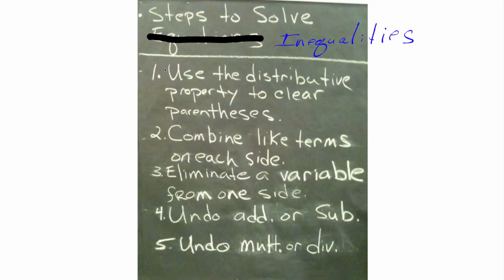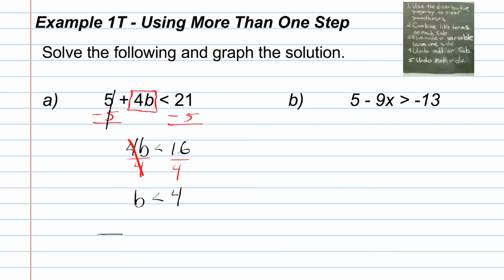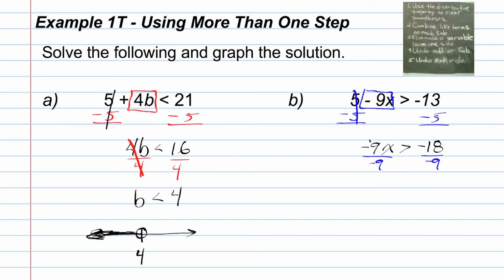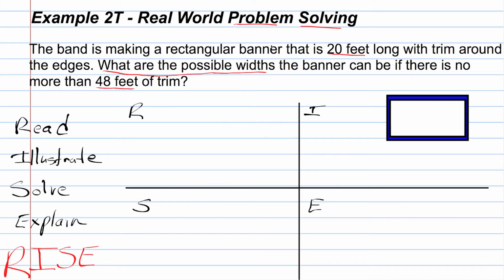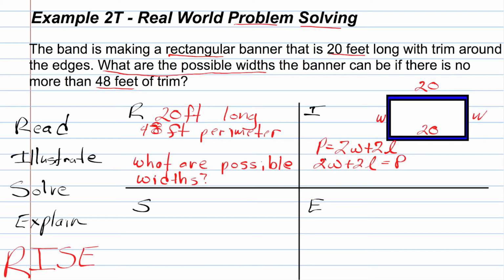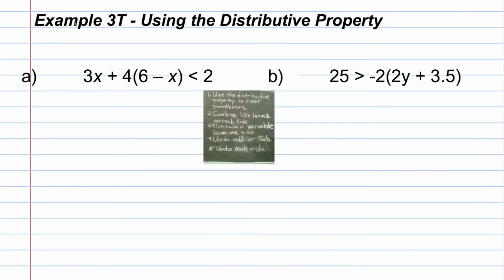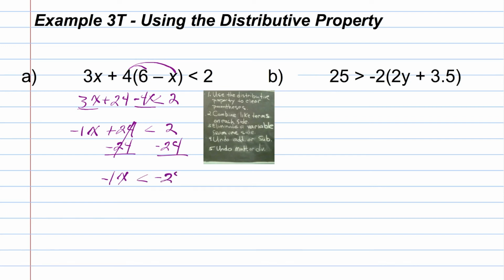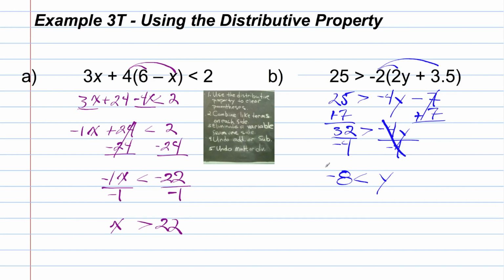Solving Mulit-Step Inequalities Part 1 | Algebra How To Help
Even though this lesson focuses on inequalities with variables on one side, the steps I review to solve inequalities is complete, including a step about eliminating a variable from one side. The steps used in this video are an image of a part of my word wall from a unit on solving multi-step equations.

I model how to use the steps to guide you through solving inequalities and I solve a perimeter problem.